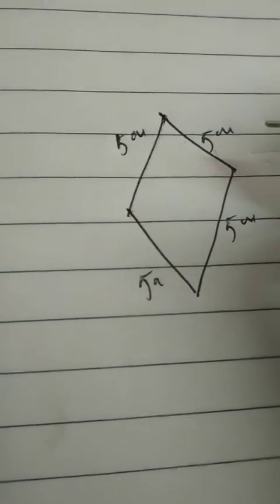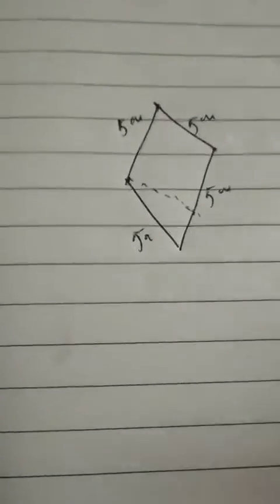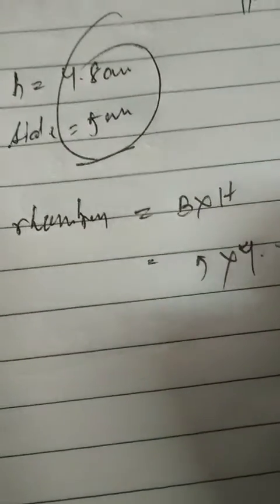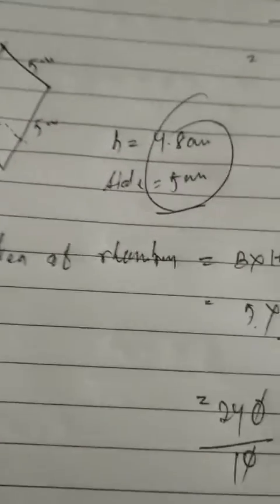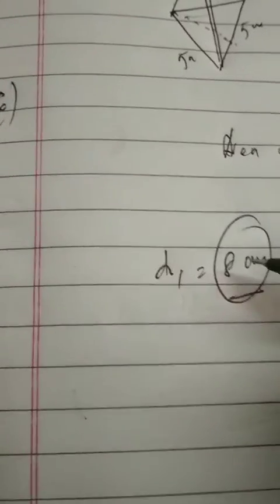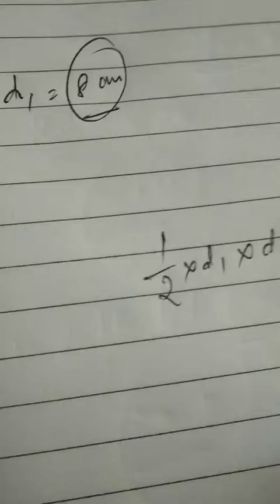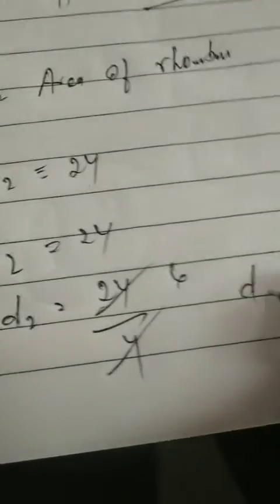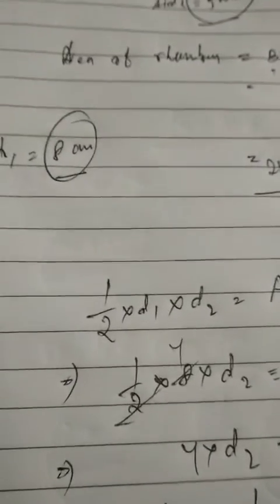Ex:11.2_ Mensuration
Explanation